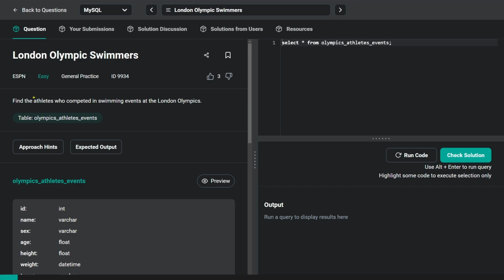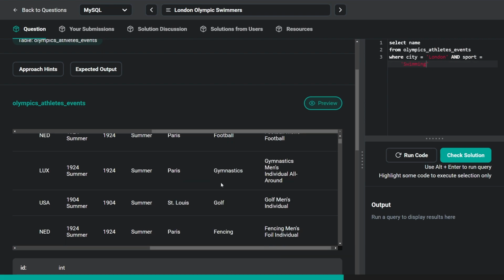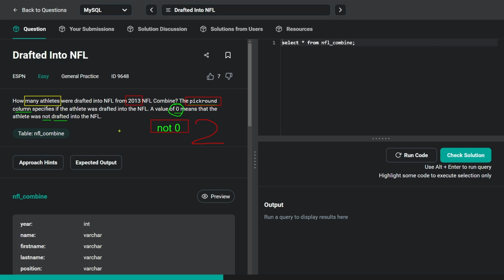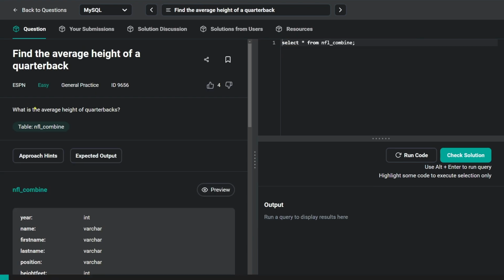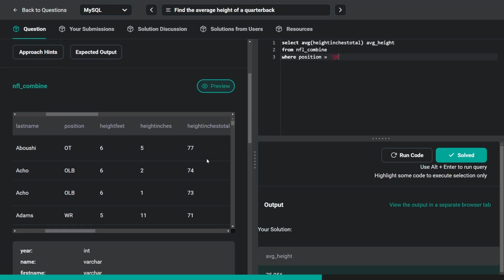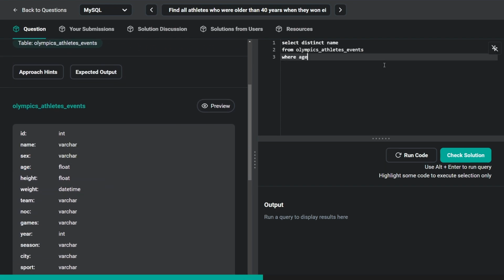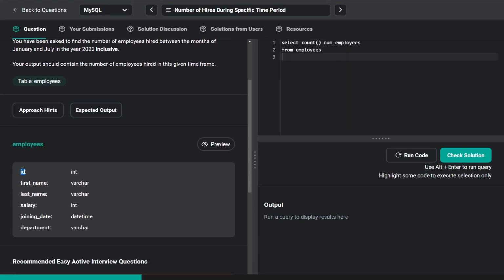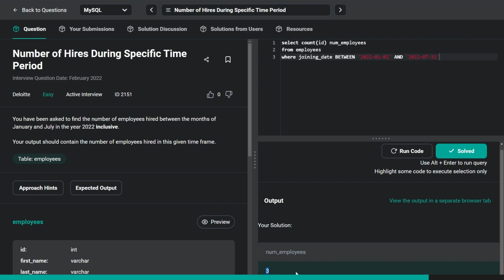Episode 38 - Solving REAL SQL Interview Problems with StrataScratch (ESPN Edition)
Problems IDs in this video:
0:00 Intro
0:10 #1 | 9934 | ESPN
1:45 #2 | 9648 | ESPN
3:08 #3 | 9656 | ESPN
4:23 #4 | 9937 | ESPN
5:20 #5 | 2151 | ESPN